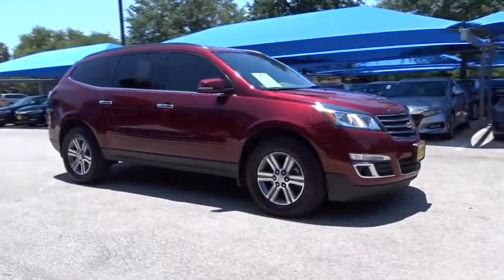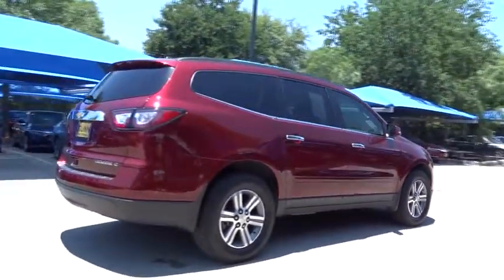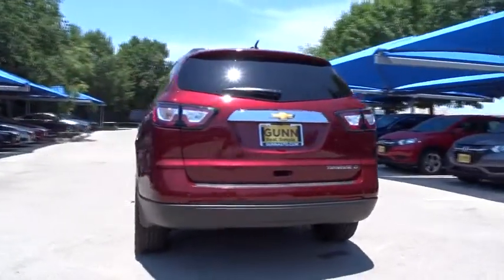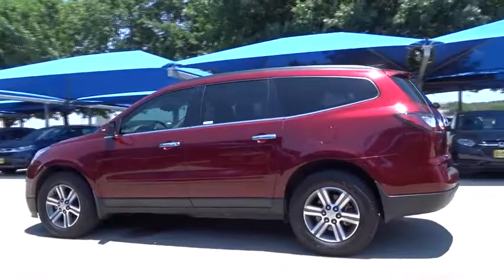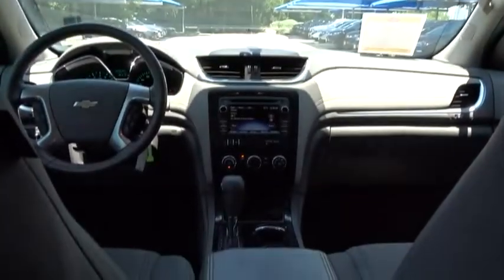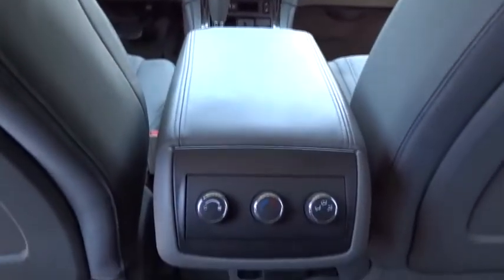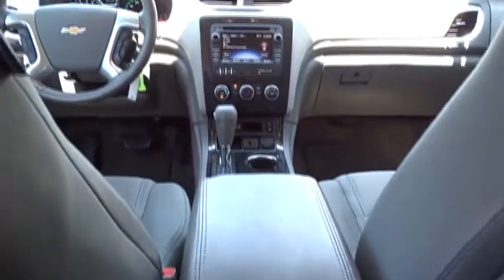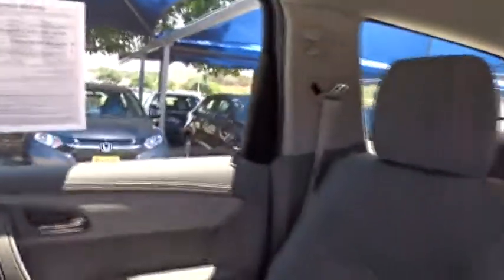2016 Chevrolet Traverse San Antonio, Austin, Houston, Boerne, Dallas, TX H181543A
2016 Chevrolet Traverse

Gunn Honda
14610 IH-10 W

Chevrolet Traverse 15/22mpg Clean CARFAX. LT Odometer is 26357 miles below market average!